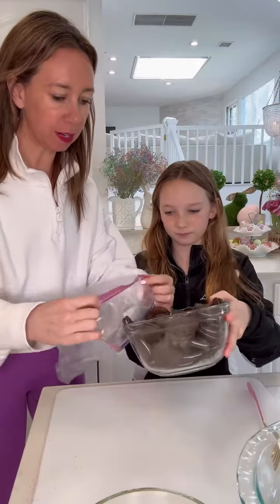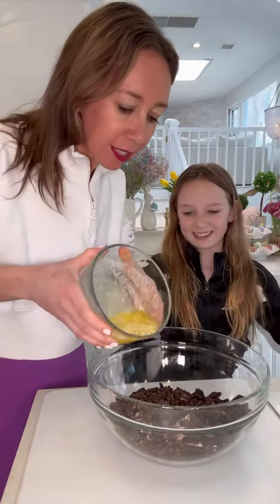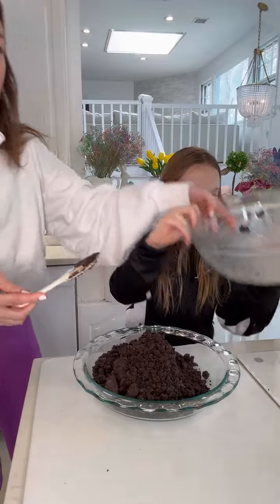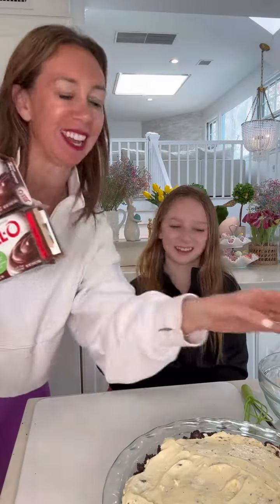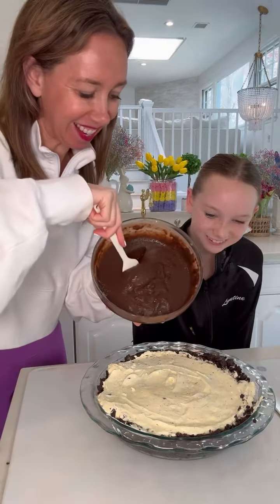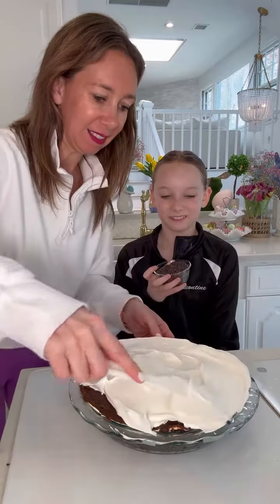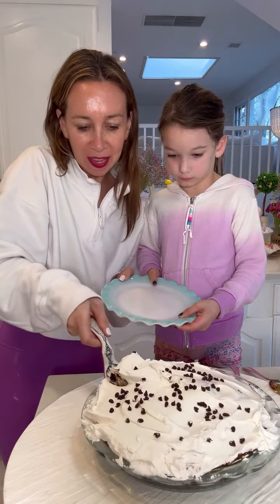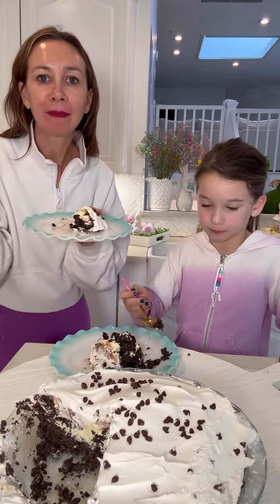NO BAKE OREO CHOCOLATE DREAMY CHEESECAKE PIE!! 🥧